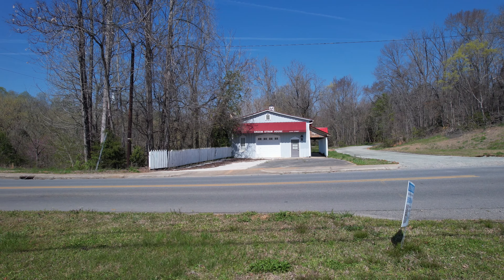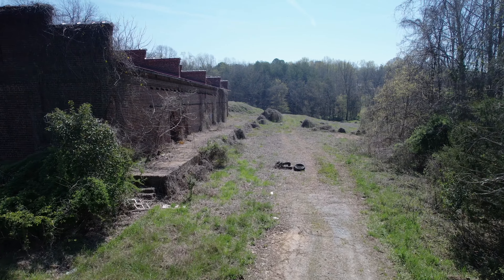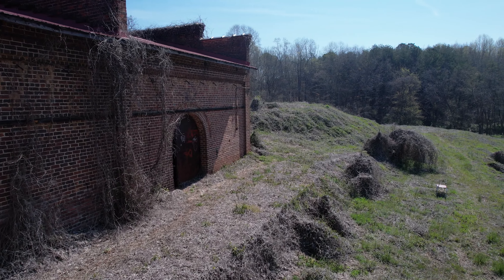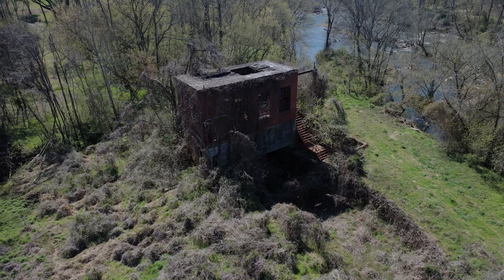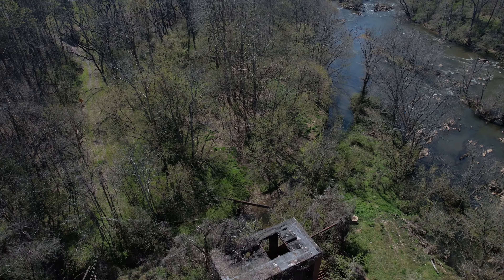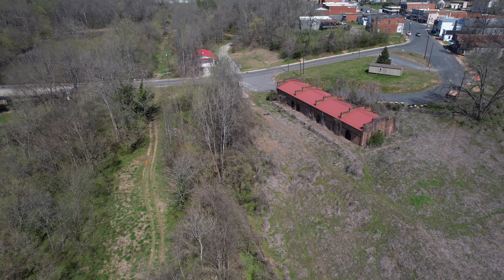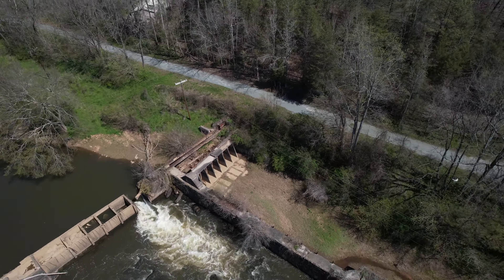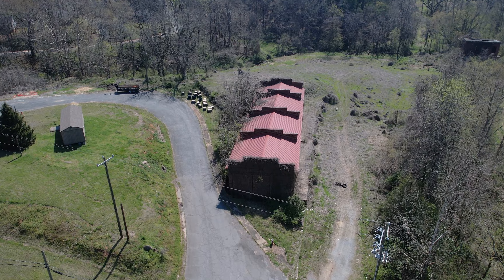Ramseur, NC- Columbia Mfg Power Plant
This aerial view of the old Columbia Plant Structures and Power Plant was made to accompany a video made by SteveAB4EL (Youtube channel).  Watch his video where he describes his observations on these structures.